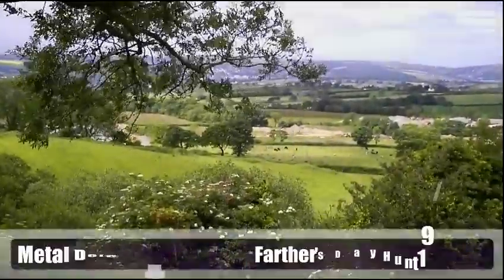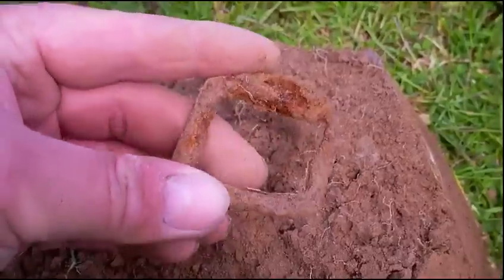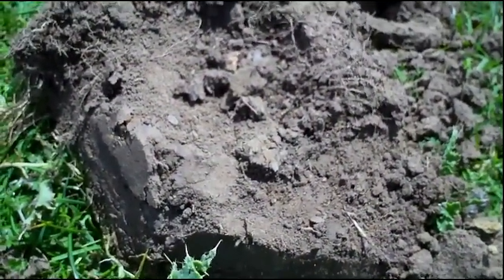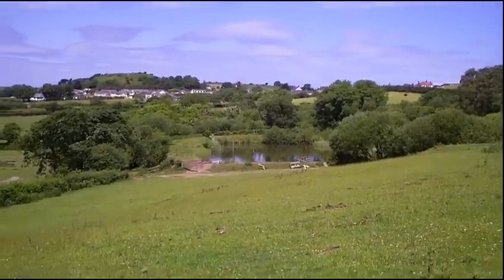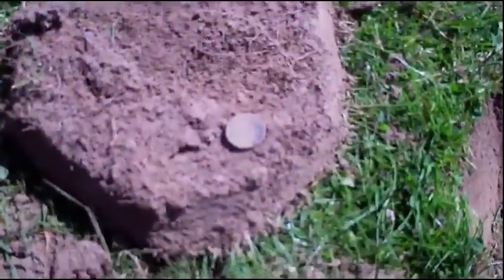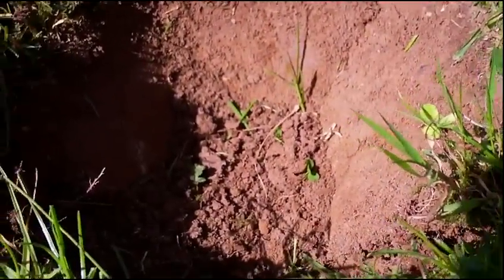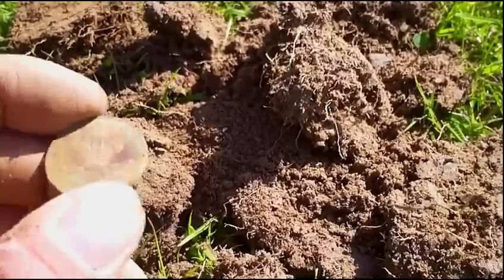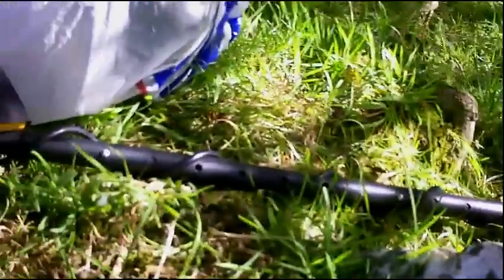Metal Detecting on Father's day